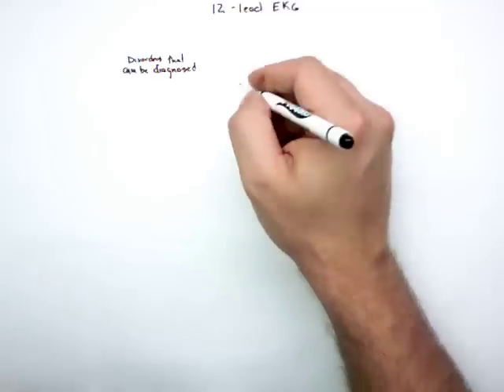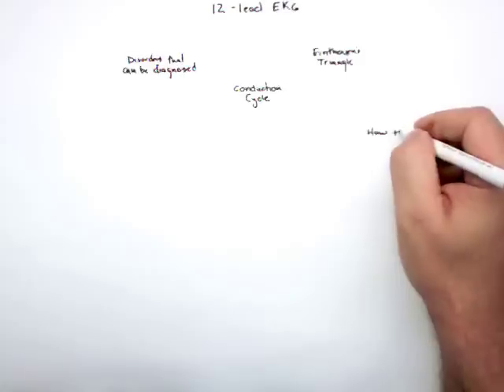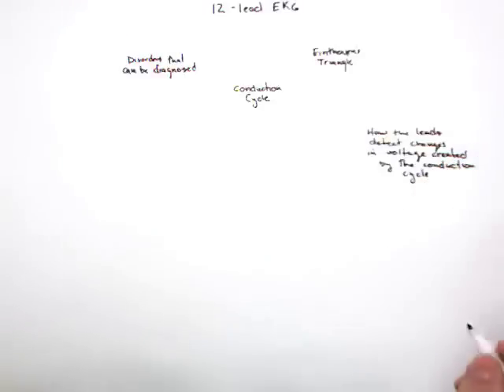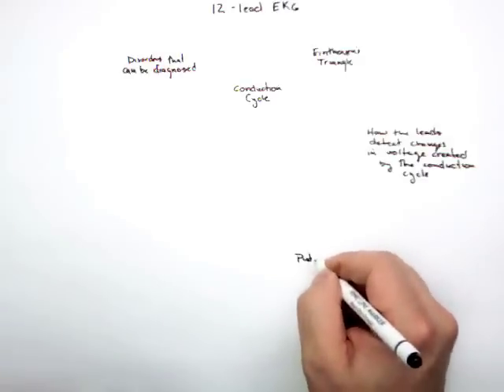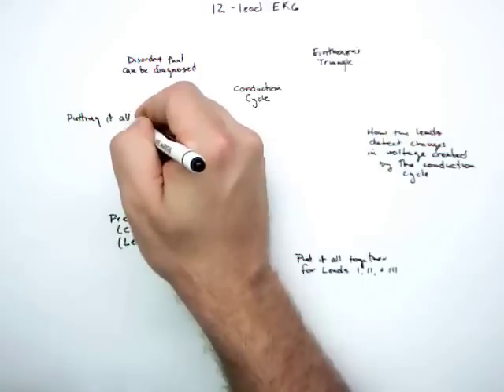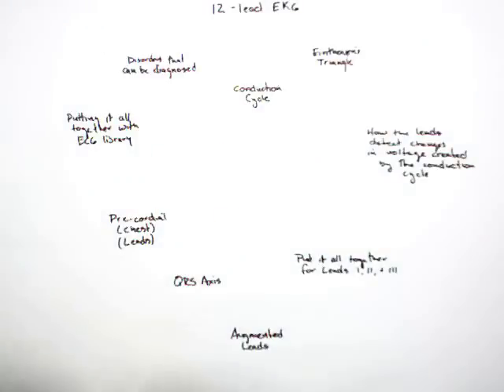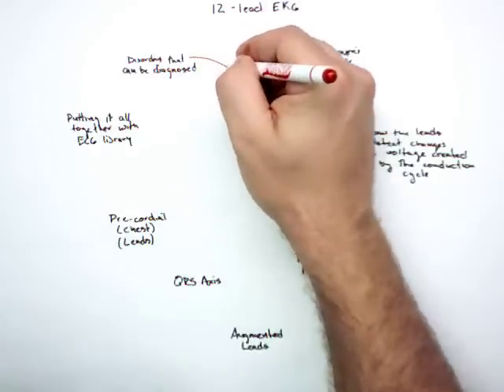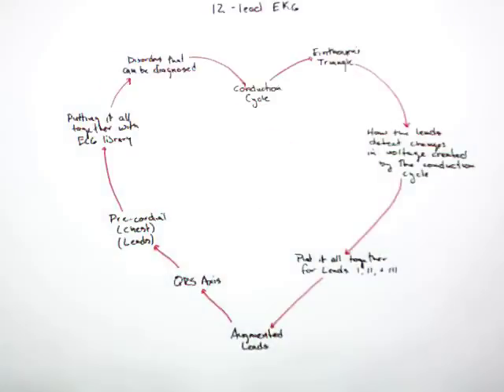12-Lead EKG Introduction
A sequence of videos designed to create a foundation of understanding of the 12-lead ECG in pre-health profession freshman and sophomore students.  This video should not be considered clinically relevant, rather I hope it serves as a basis for understanding the biophysics of ECG recordings so that the interested student can use it to further develop their understanding of ECGs.  Relevant topics covered will be an introduction (Part 1), diagnoses possible (Part 1), cardiac conduction cycle (Part 2), Einthoven's triangle(Part 2), how ECG leads detect the voltage changes in the conduction cycle (Part 3), a basic understanding of leads I, II, and III, augmented leads (Part 4), QRS axis (Part 5), Precordial leads (Part 6), and a return to diagnoses using (Part 7).